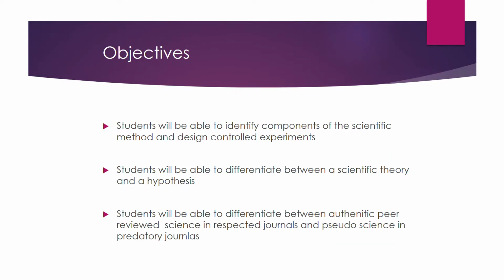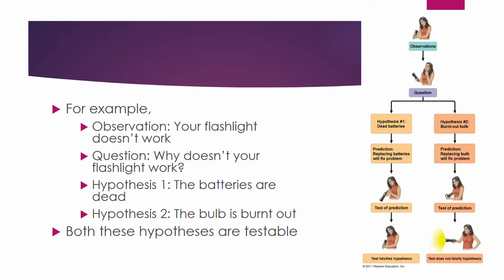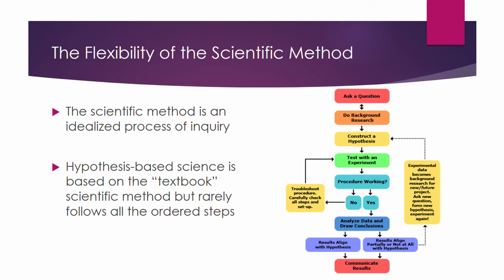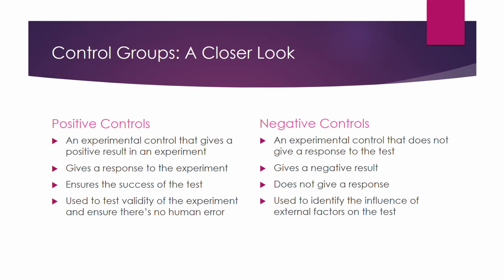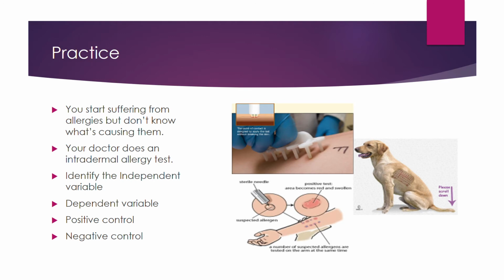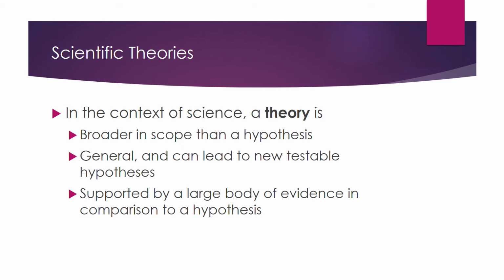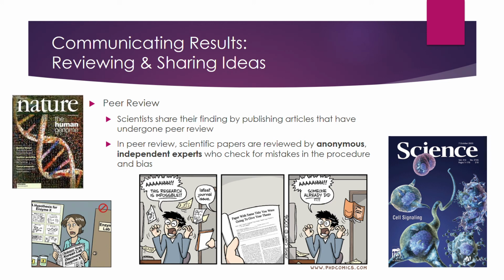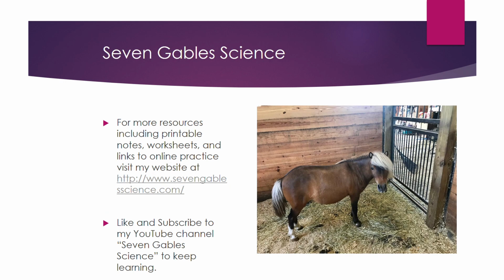AP Bio: The Scientific Method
In this lecture we will cover the scientific method, the difference between a hypothesis and an theory, and the importance of peer review.